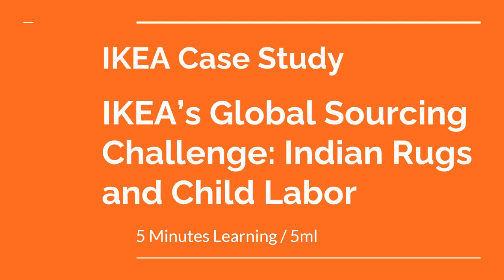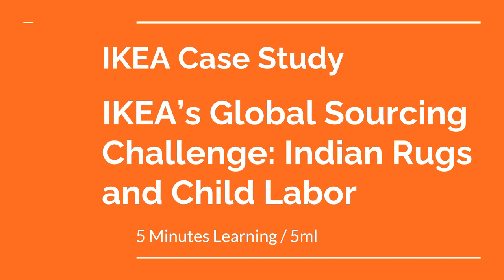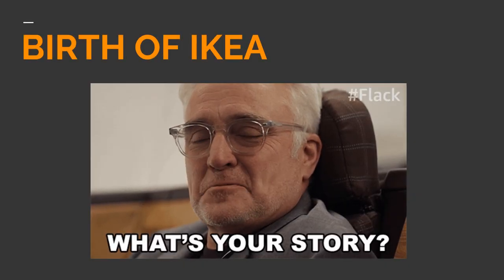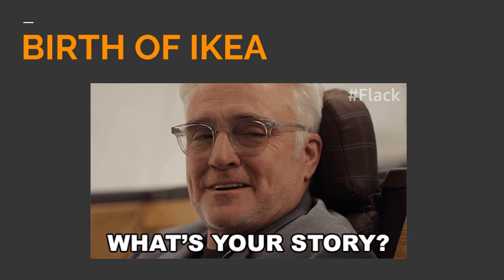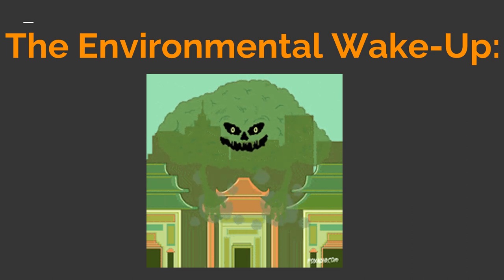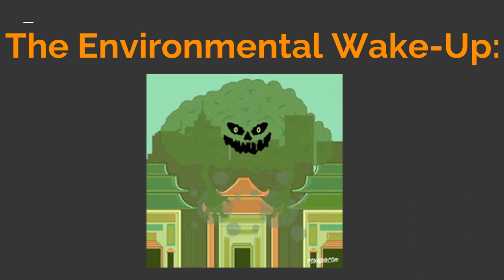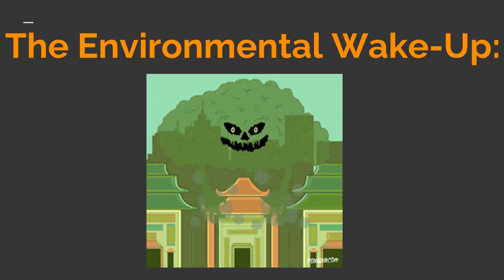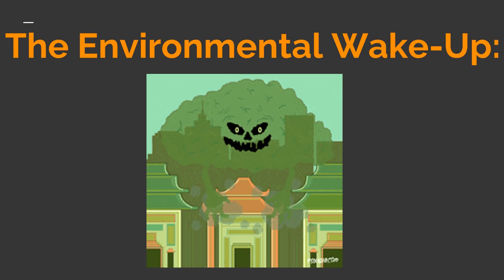IKEA case study | Global Sourcing Challenge | Indian Rug | Child Labor | Supply chain | Harvard Case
This Case describes IKEA's growth, including the importance of a sourcing strategy based on its close relationships with suppliers in developing countries. Details the development of IKEA's strong culture and values that include a commitment "to create a better everyday life for many people." Describes how, in response to regulatory and public pressure, IKEA developed a set of environmental policies that grew to encompass a relationship with Greenpeace and WWF on forest management and conservation. Then, in 1994, Marianne Barner, a newly appointed IKEA product manager, is surprised by a Swedish television documentary on the use of child labor by Indian carpet suppliers, including some that supply IKEA's rugs. She immediately implements a strict policy that provides for contract cancellation if any IKEA supplier uses child labor.  How she reacted to the crisis?